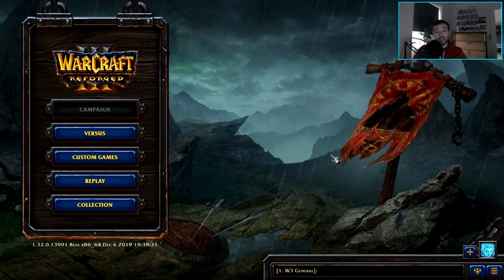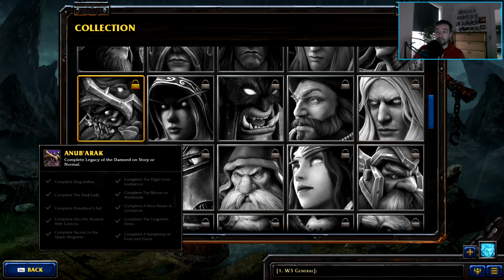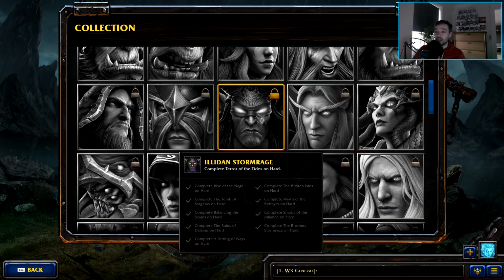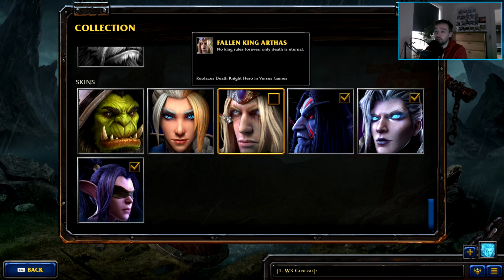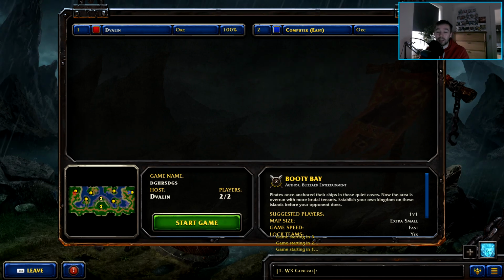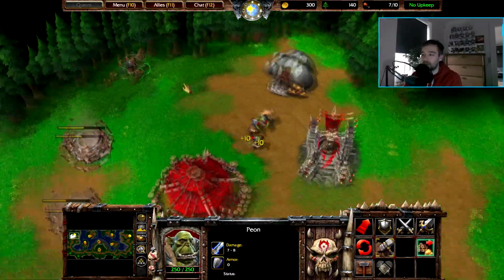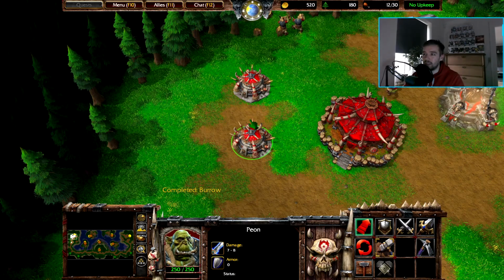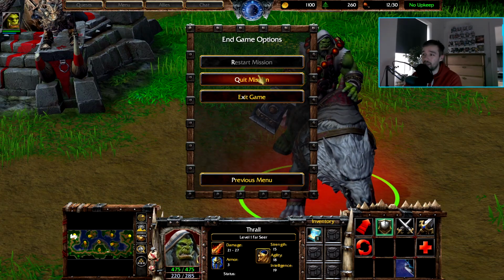Skins, Portraits & Collections in Warcraft 3 Reforged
Warcraft 3 Reforged will contain Skins & Portraits in Game.
Skins you can wield to have a different unique look in your army, A female version of Lich King or even Illidan!...

🛡️ I make videos in my spare time, But my dream would be to change over to full time, You can support me through Youtube Membership or my Patreon you can check it out